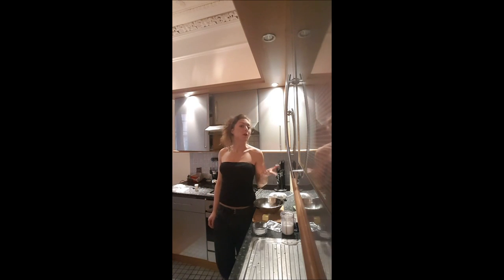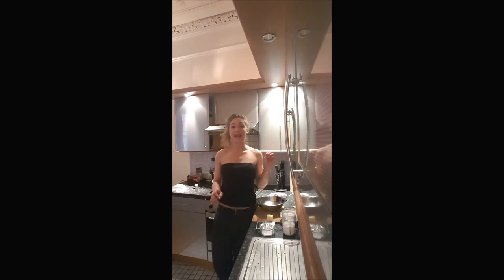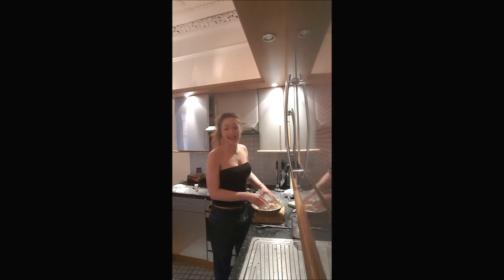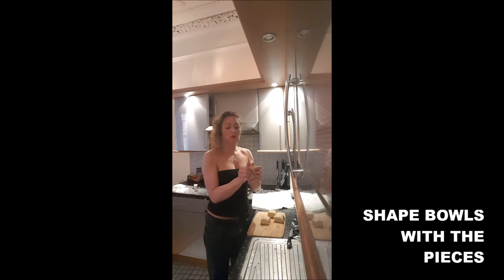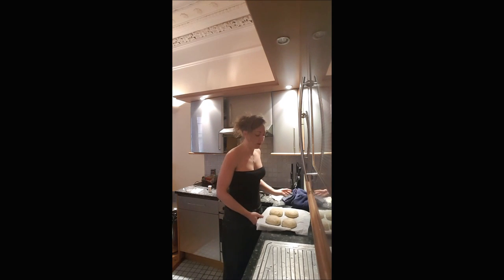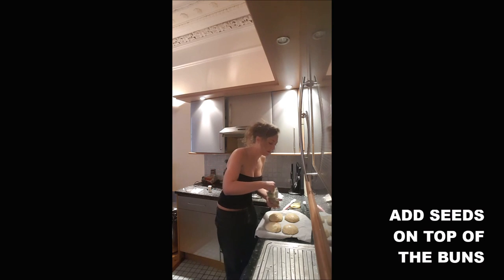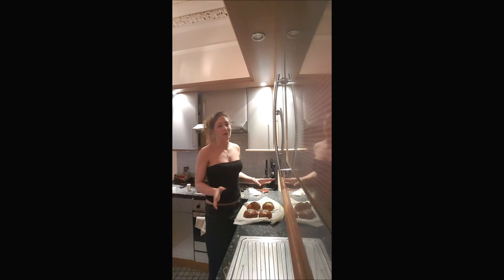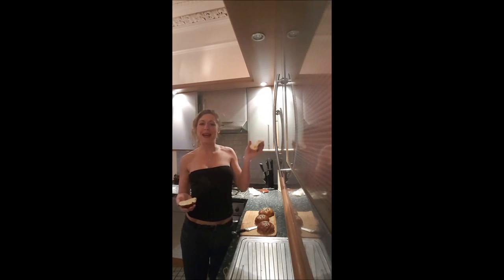BUNS RECIPE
BUN WITH THE SEEDS YOU LIKE! EASY TO PREPARE AND SO TASTY!

300G PLAIN FLOUR
10-14G BAKE DRY YEAST
15G SUGAR
200ML LUCKWARM MILK
30G BUTTER
SEEDS